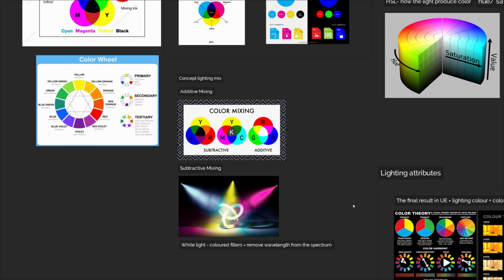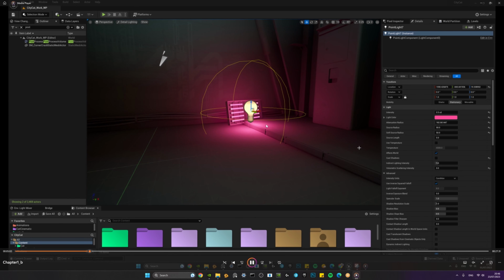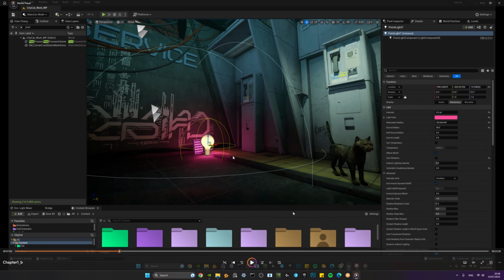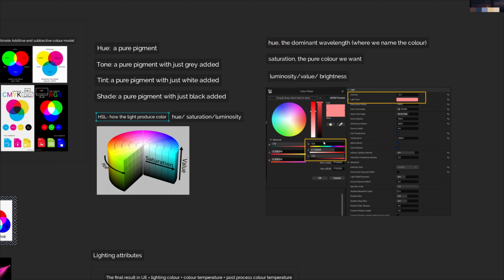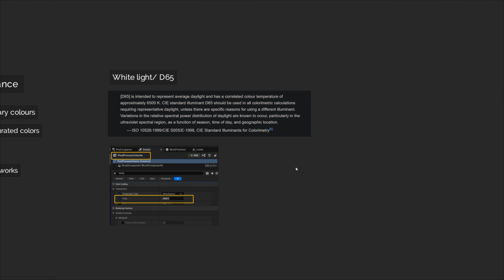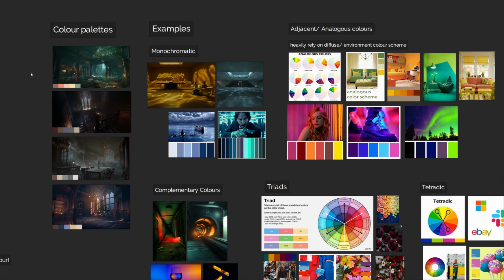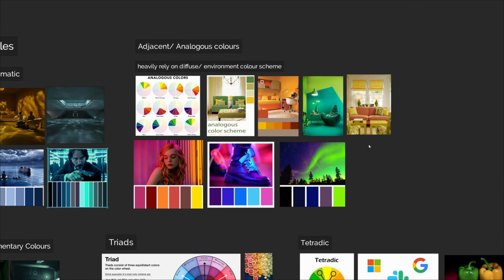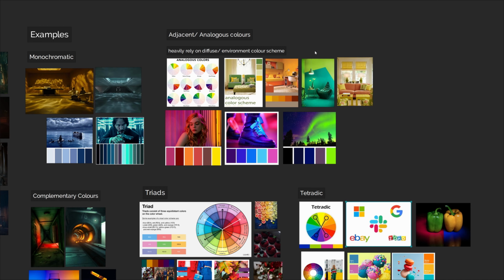The Journey of Illusion. Chapter I. Part 2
Full chapter 1 Part 2